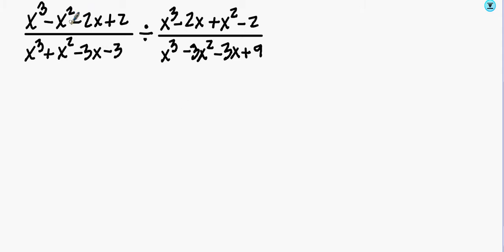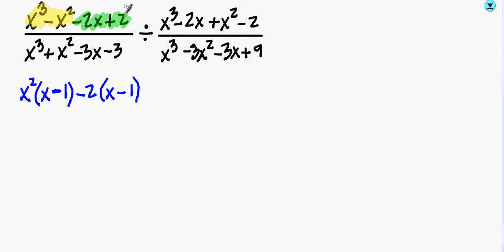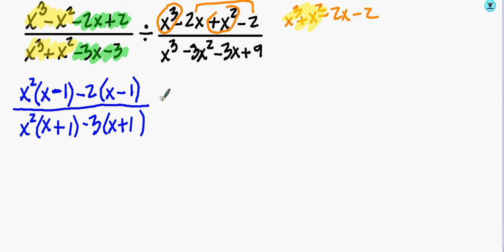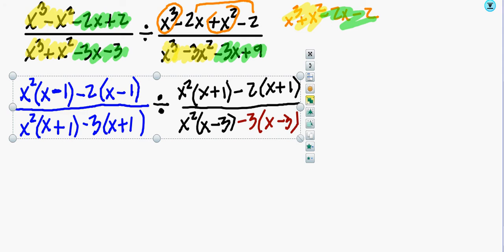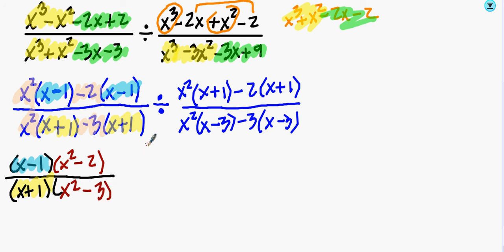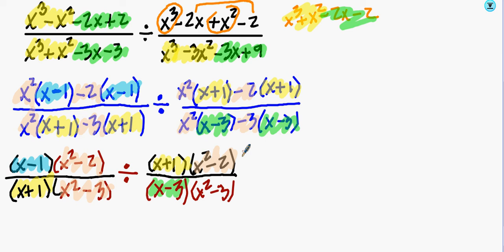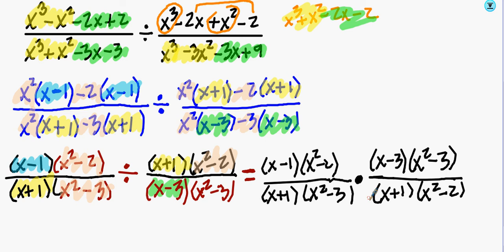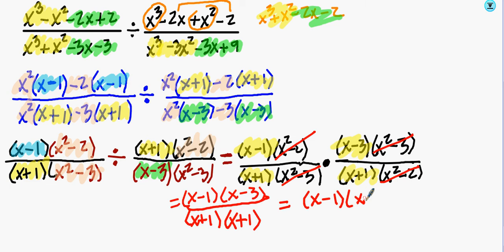8 Advanced Fraction Simplification